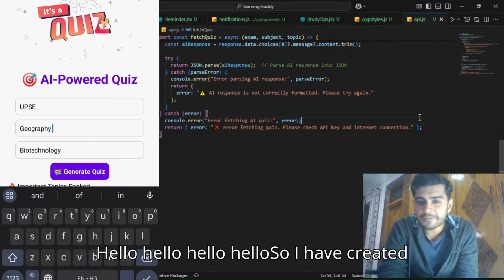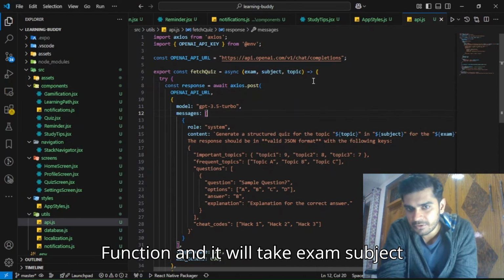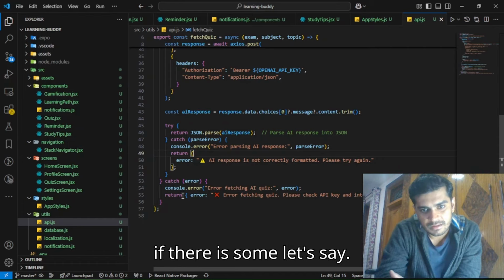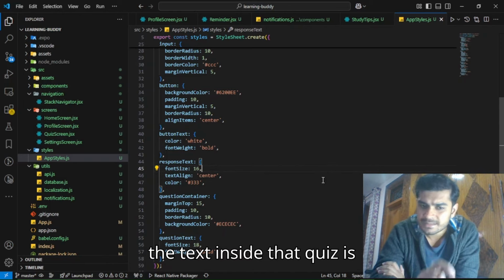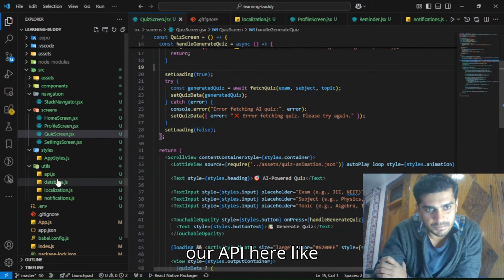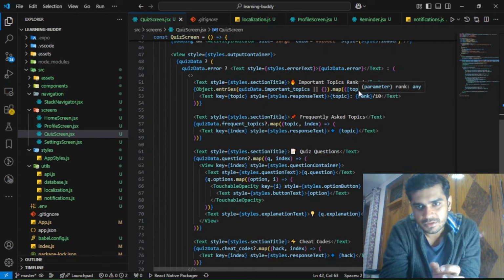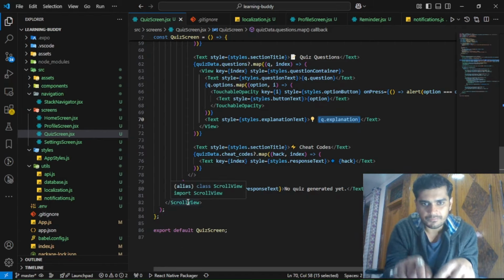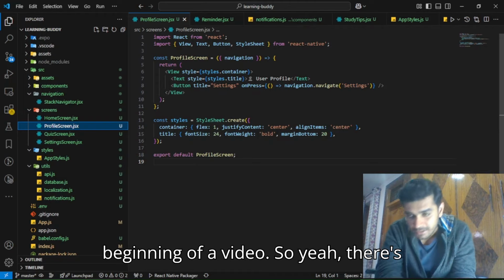How to make AI Agents | I Built an AI-Powered Agent Learning Buddy - The Ultimate AI Study App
I Built an AI-Powered Agent Learning  Buddy - The Ultimate AI Study App | Smart Quiz & Study Plan 🚀📚

🚀 Introducing Learning Buddy - Your AI-Powered Study Companion! 🎓
Say goodbye to boring study routines and hello to AI-generated quizzes, personalized study plans, and gamified learning ! 🎯✨

✅ How Learning Buddy creates custom AI quizzes for any exam (JEE, NEET, UPSC, etc.)
✅ How the app ranks the most important topics out of 10 📊
✅ Discover frequently asked topics for your subject & exam 🔍
✅ Take 5 AI-generated MCQs with correct answers and explanations 📝
✅ Learn 3 smart hacks & cheat codes to master any topic! 🧠💡
✅ Experience a sleek UI/UX with animations powered by Lottie & React Native 🎨🚀

💡 Learning Buddy Features
🔥 Smart AI Quiz Generator – Get AI-powered multiple-choice questions (MCQs) in real-time.
📖 Topic Ranking – AI ranks most important topics for maximum exam impact.

🛠️ Tech Stack & Development
🚀 Built with:
- Frontend: React Native + Expo
- Backend: Node.js + Express.js
- Database: MongoDB
- AI Model: OpenAI’s GPT-4 API
- Animations: Lottie & Gesture Handler
- State Management: Redux

⚡ Clone & Install:
```bash
cd learning-buddy
npm install
📌 **Set up API Keys** in `.env`:
```plaintext
OPENAI_API_KEY=your_openai_api_key
▶️ **Run the App:**
```bash
npm run dev
🚀 Now you're ready to take AI-powered quizzes!

📢 Join the Learning Revolution!